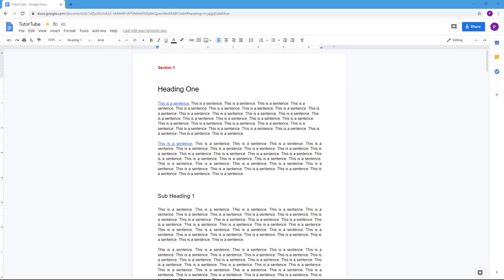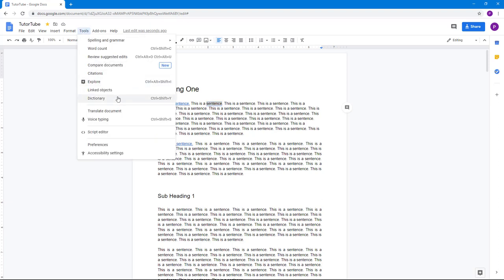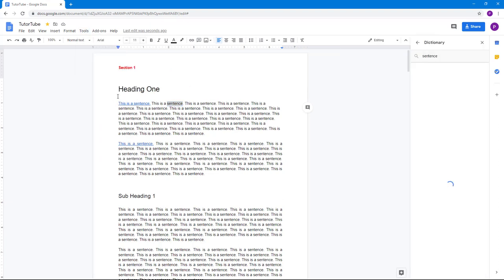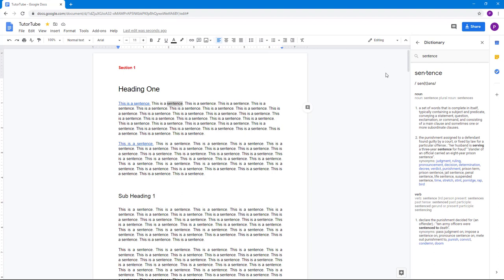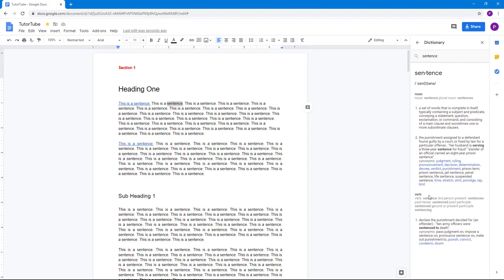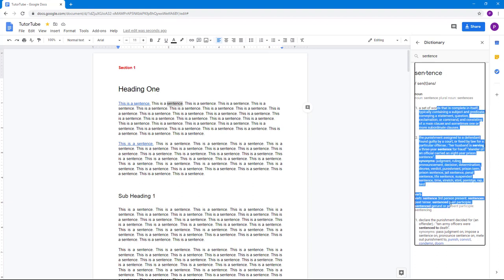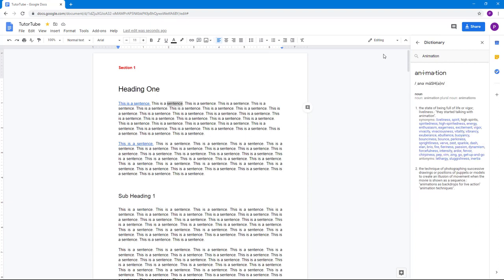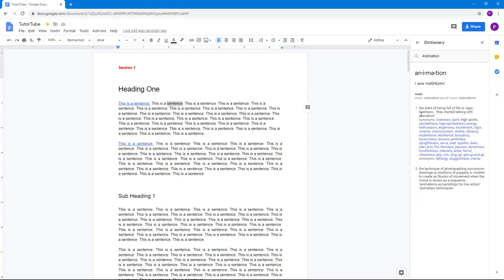Google Docs Tutorial - Lesson 76 - Dictionary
In this tutorial, we will be discussing about Dictionary in Google Docs